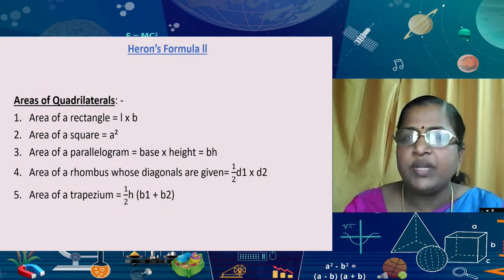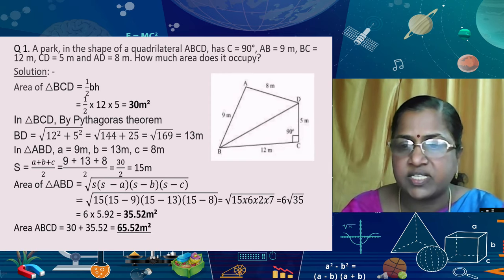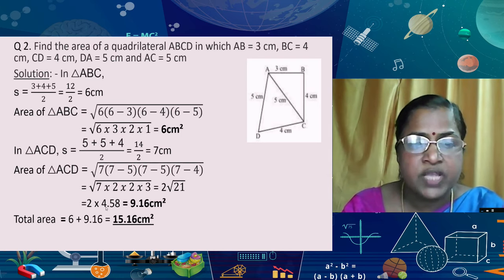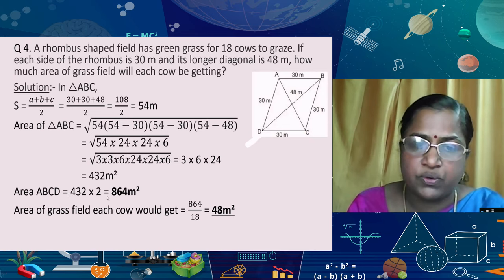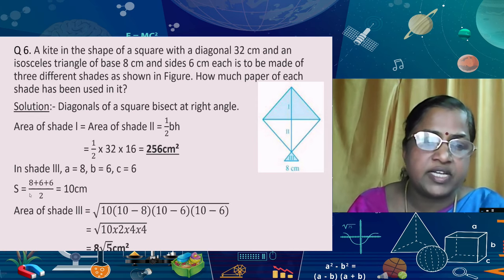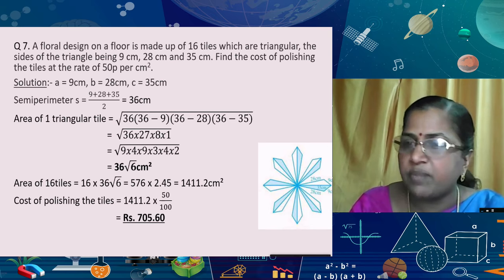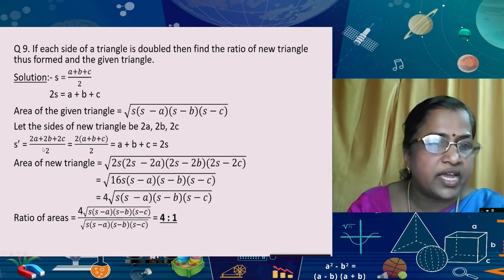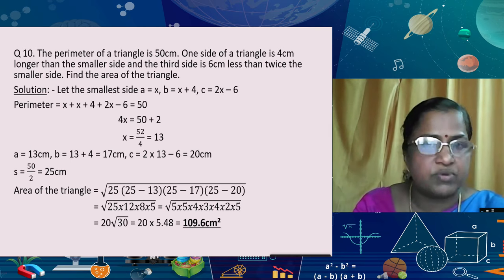Live Interaction on PMeVIDYA: Heron's formula - II Subject : Mathematics Class: IX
Heron's formula - II
Subject : Mathematics Class: IX

Promoting and Enhancing Mental Health Well-Being: Counsellor's Initiatives

Sahyog Session
Mon-Fri                                             5-5.30pm

The programs can be viewed on:
1. DD Free dish channel #128
2. Zee Dish TV Channel #950
3. Tata Sky Channel #756
4. Airtel TV Channel #440
5. Videocon Channel #477
6. Jio TV App
7. ‘NCERT OFFICIAL’ YouTube Channel
3. SWAYAM Prabha App
4. ePathshala Kishore Manch App
5. Social Media Platforms of CIET & NCERT (YouTube, Facebook, Twitter, WhatsApp, Telegram)